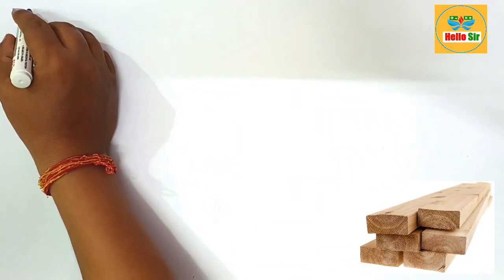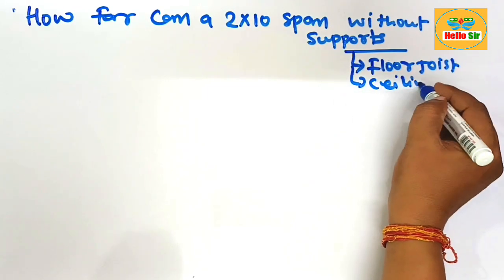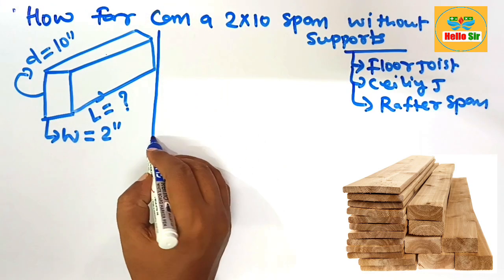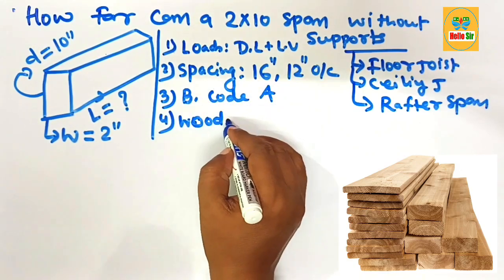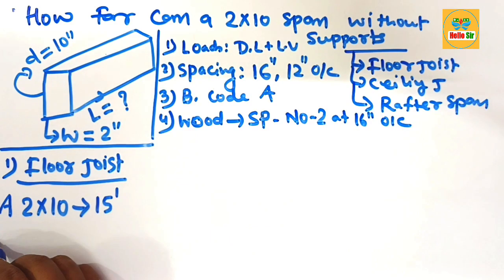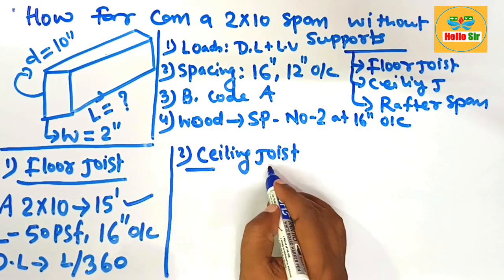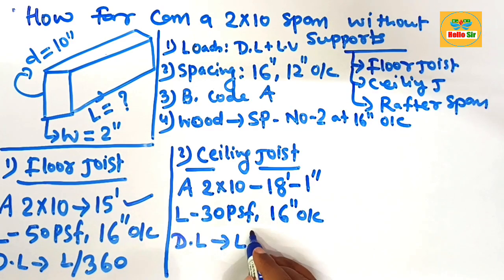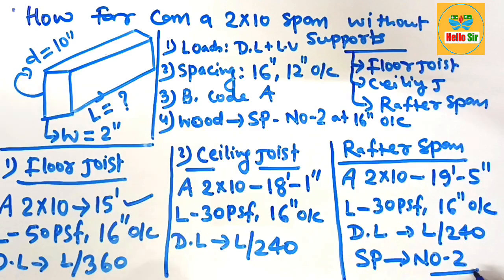How far can a 2x10 span without support | 2x10 floor joist span, 2x10 ceiling joist span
The span of a 2x10 beam without supports depends on several factors, including the type of wood, the load it must carry (both live and dead loads), the spacing between the beams, and the intended use (floor joists, ceiling joists, or rafters).

Here are some general guidelines based on common building codes and practices:

1) Floor Joists: A 2x10 floor joist made from good quality wood (such as Douglas Fir, Southern Pine, or Hem-Fir) and spaced 16 inches apart can typically span up to 15 feet for residential loads (40 pounds per square foot live load and 10 pounds per square foot dead load).

2) Ceiling Joists: When used as ceiling joists (carrying only ceiling loads), a 2x10 can span up to 18 feet or more, depending on the wood species and grade.

3) Rafters: The span for rafters varies significantly with roof pitch, load, and other factors, but a 2x10 rafter might span around 19'-5", depending on the specifics.